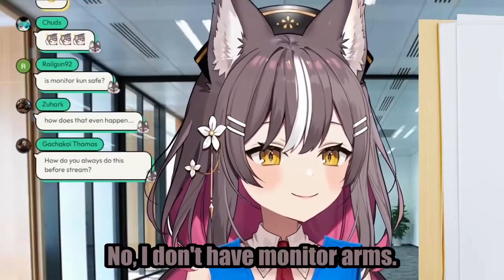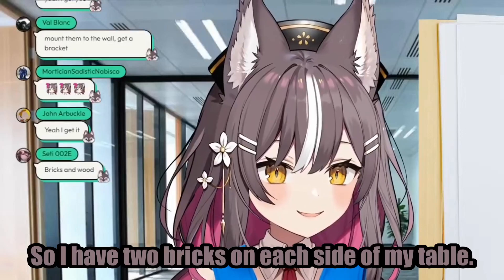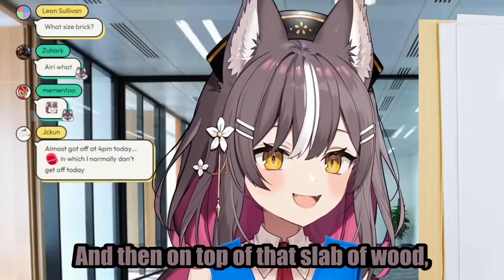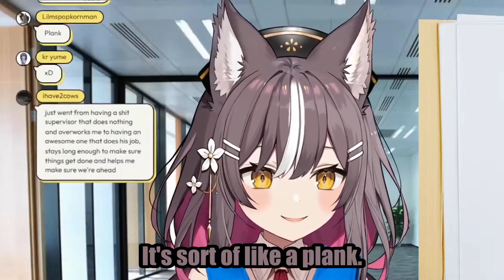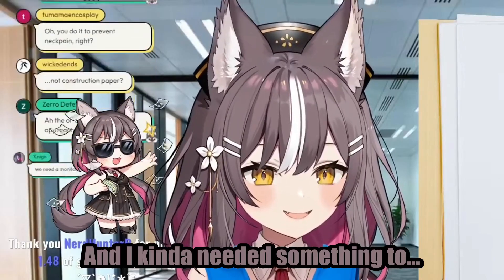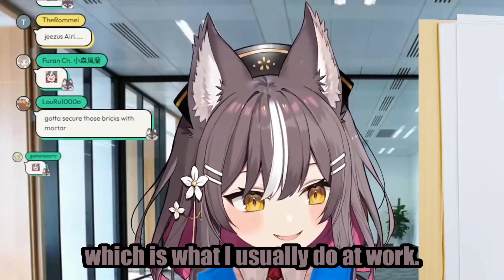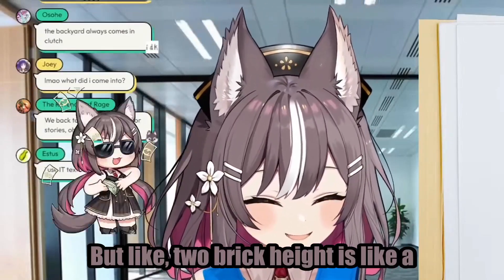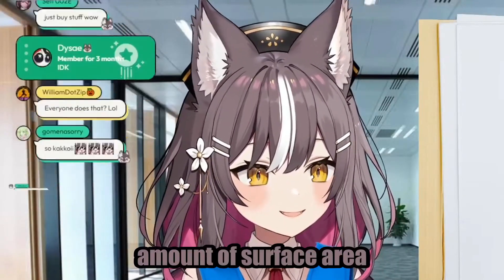Airi's monitor setup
I understand the use of bricks, old ps3 games have the perfect height for me.